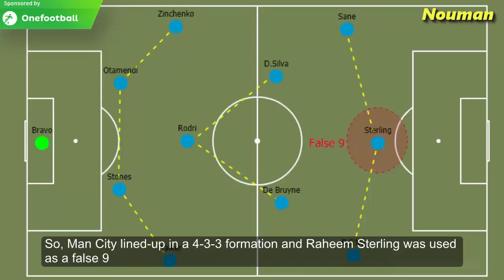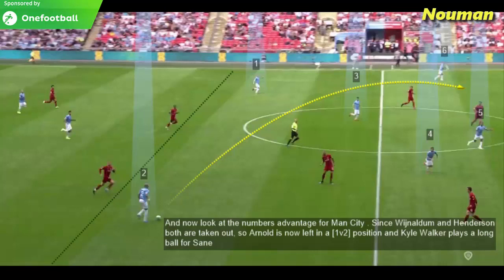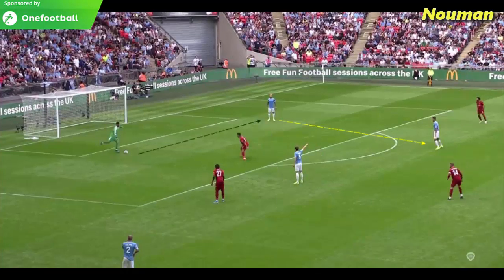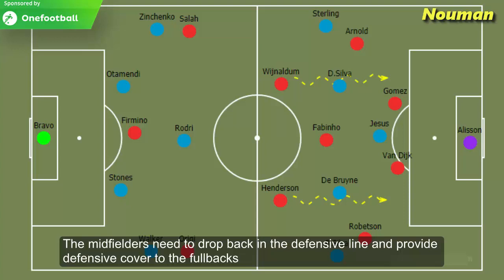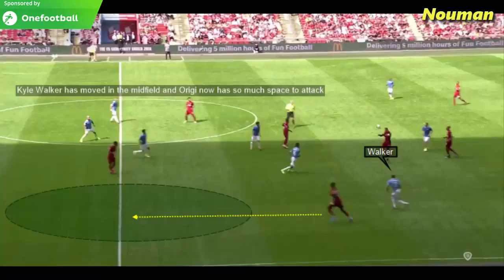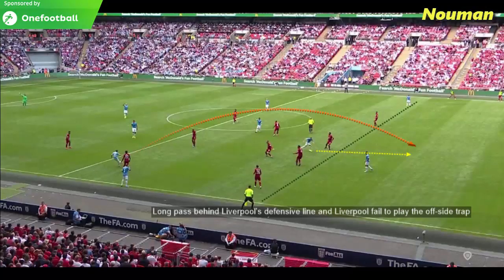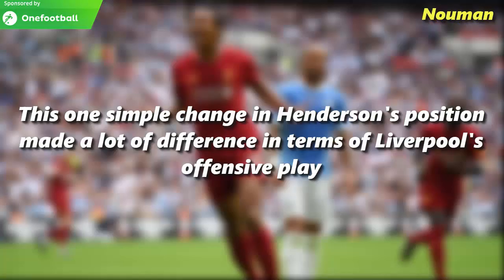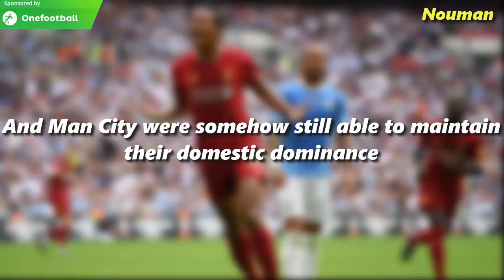Man City maintain their Domestic Dominance | Liverpool vs Man City 1-1 (4-5) | Tactical Analysis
In today's video, I've tried to analyze yesterday's community shield game between Liverpool and Man City which Man City won on the penalty shootout